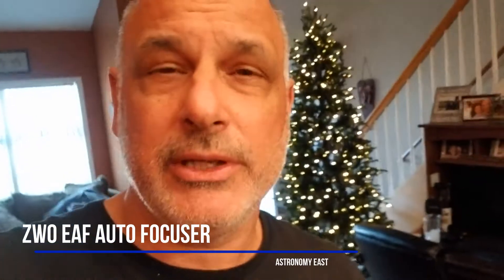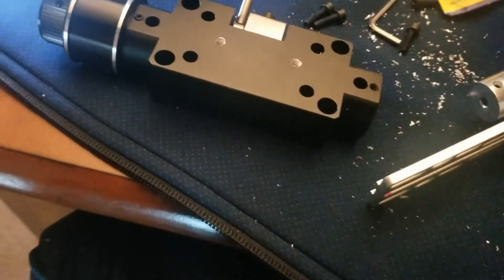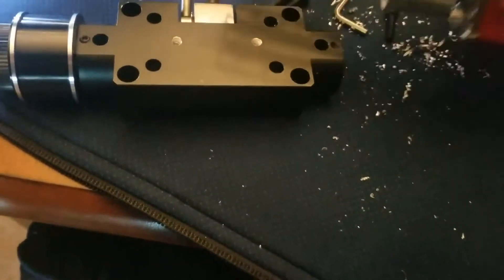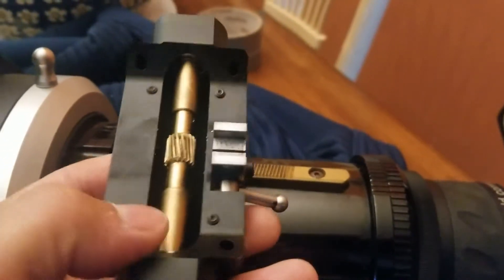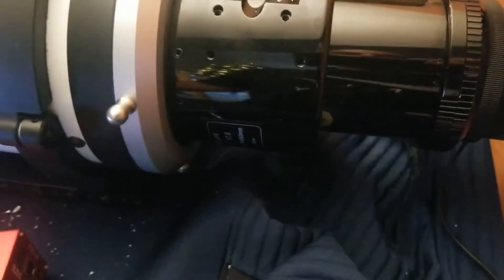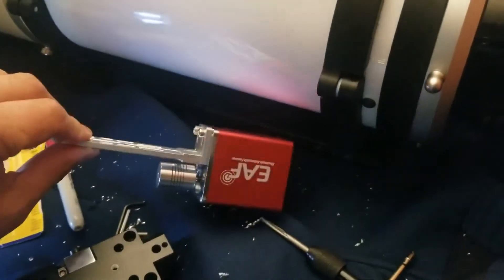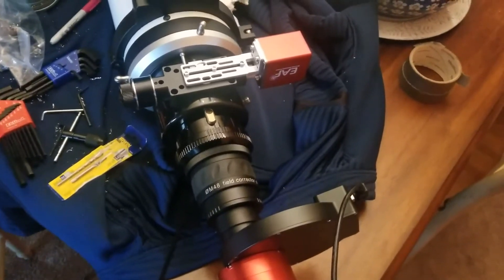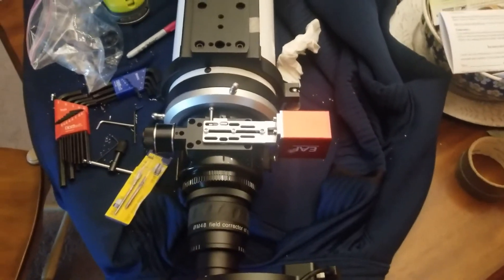Mounting ZWO EAF Auto Focuser to a Sky Watcher Esprit Telescope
I took advice from Bruce Horrocks on mounting the ZWO Focuser to an SW Esprit 120.  I also review what the different screws are for and how to get perfect guide rail action on your focuser.  This is for anyone contemplating drilling holes in your focuser plate - it was pretty easy to do if you are careful.
Clear Skies

Credits..